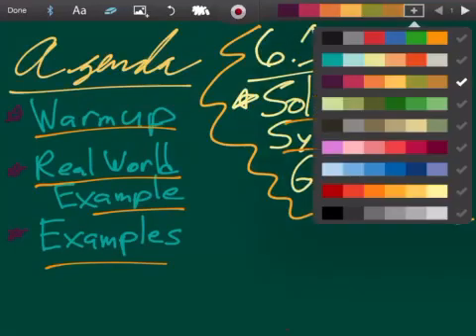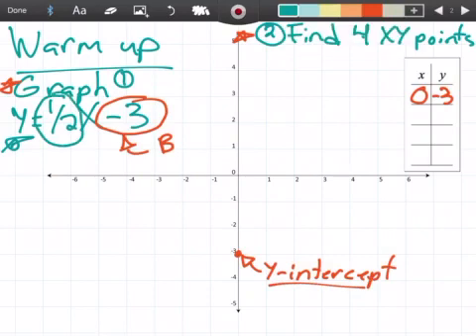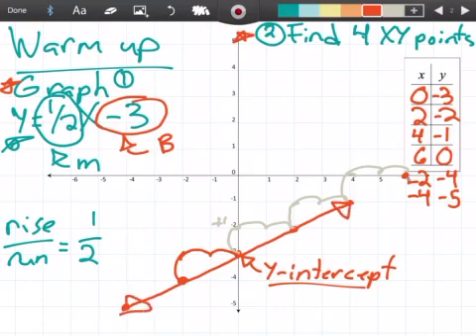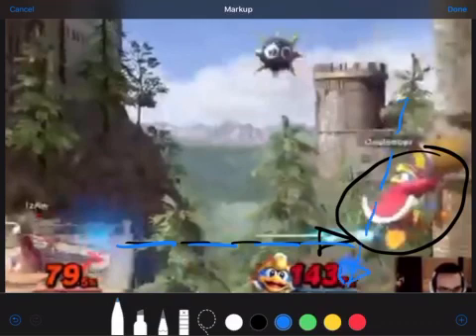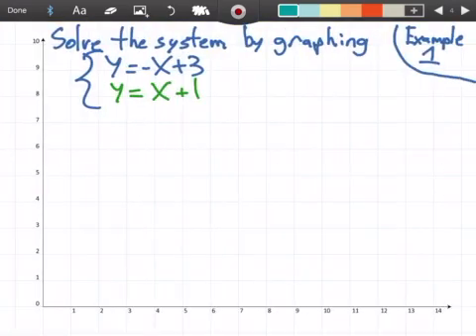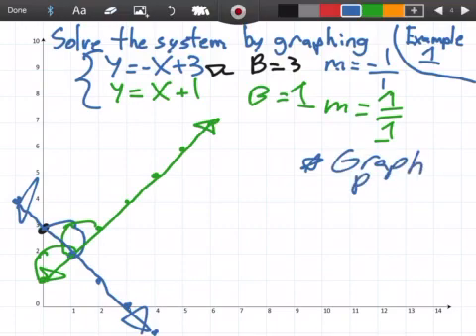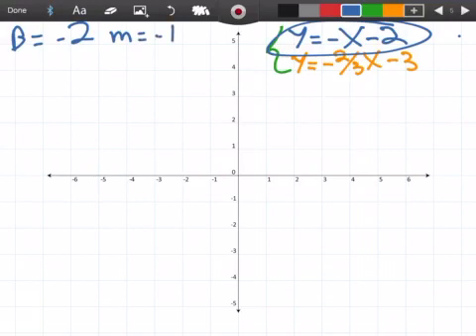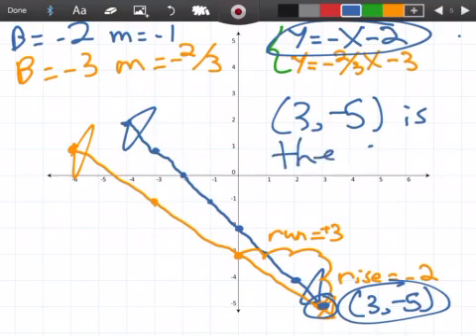Algebra 6.1 Solving Systems by Graphing